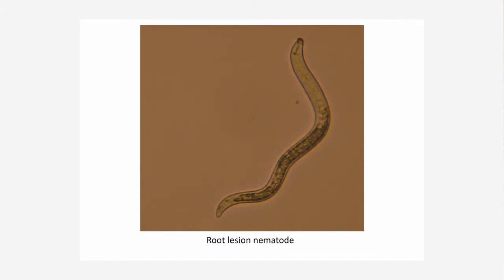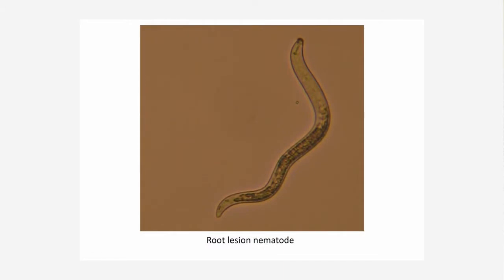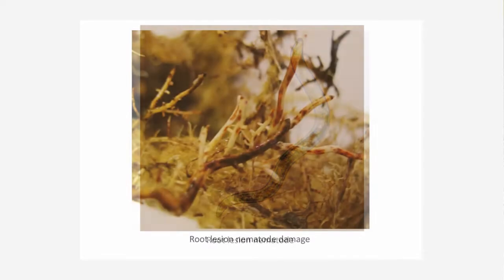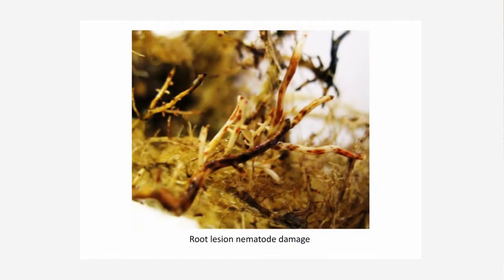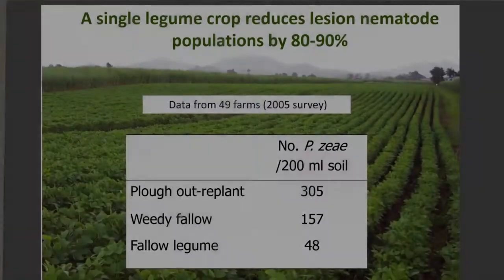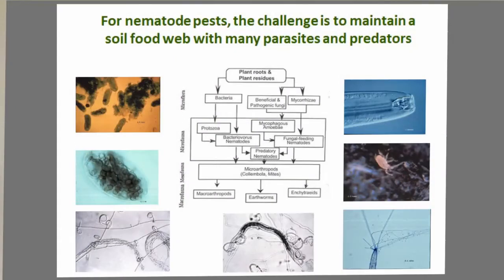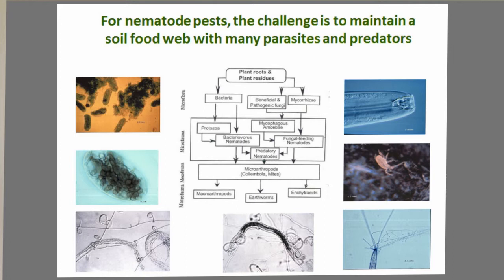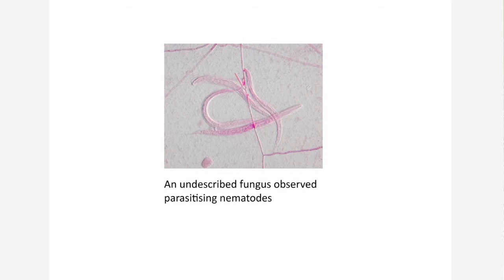CaneClips Nematode Management Jun2013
Graham Stirling speaks about nematodes and the options for their management.